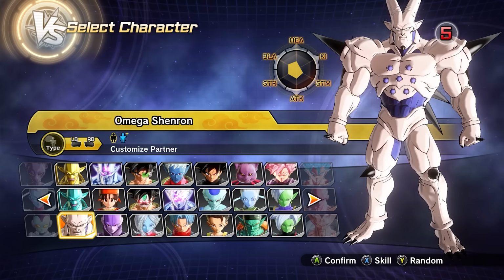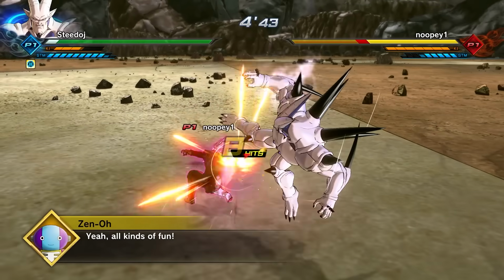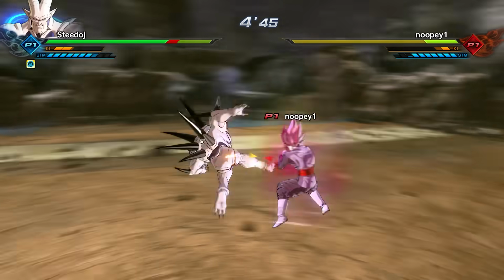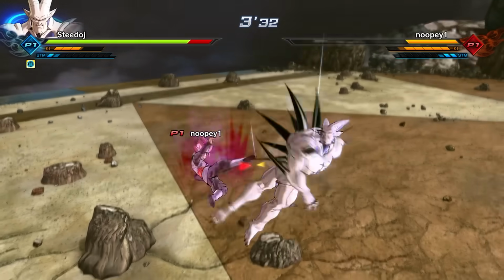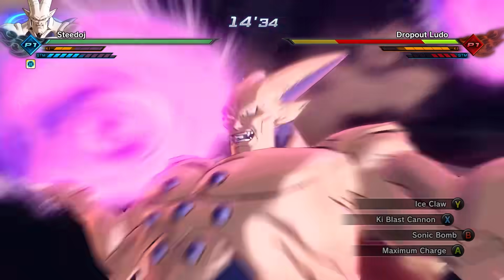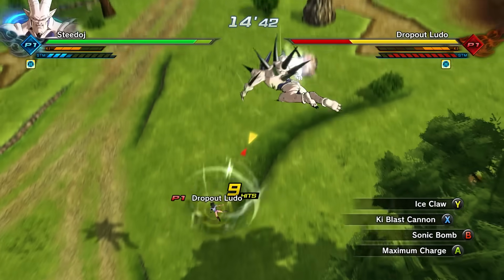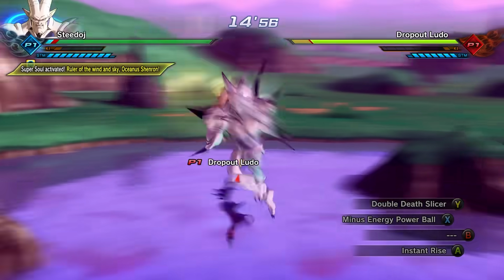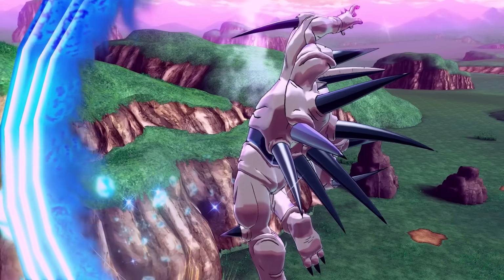Omega Shenron GOD TANK More BUSTED At Level 140 With Blue Health Bar! - Xenoverse 2 DLC 17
Custom Omega Shenron God Tank Is Overpowered With A 5th Health Bar In Dragon Ball Xenoverse 2 Future Saga Chapter 1!

The Best tank build character in Dragon Ball Xenoverse 2 Level 140 is the new custom partner Omega shenron who has insane damage reduction as well as the ability to have the 5th blue health bar making him the single highest HP character in the game!